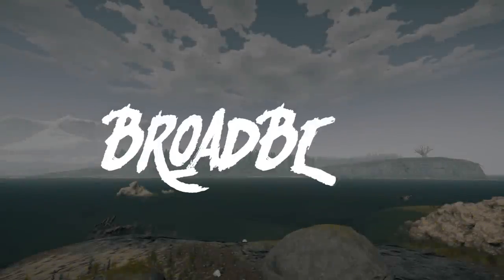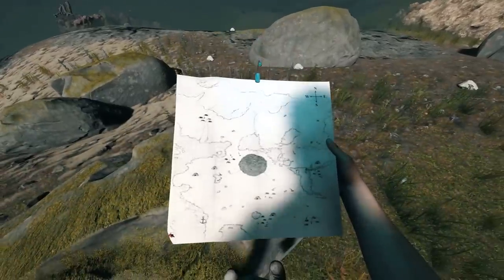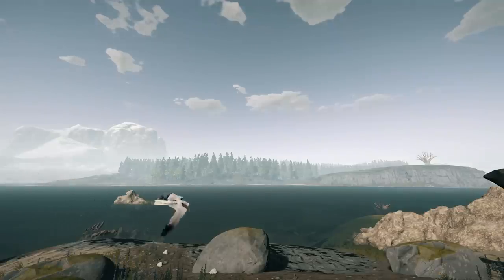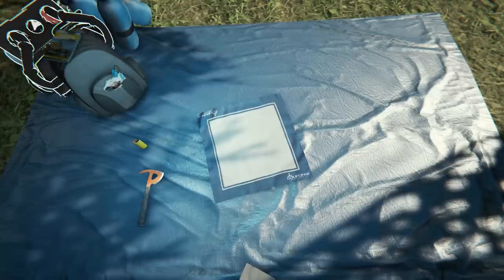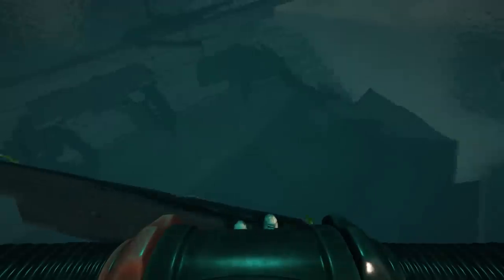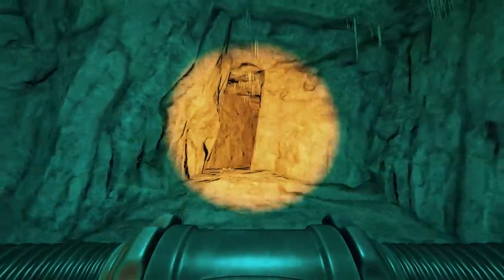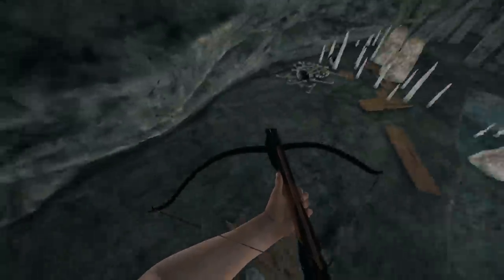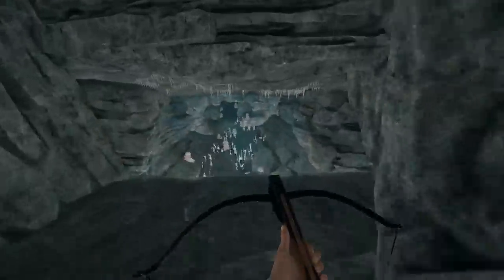How to GET THE CROSSBOW! The Forest Tutorial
My PC Specifications:
• CPU: Intel Core i7-4790K 4.0GHz Quad-Core Processor
• GPU: EVGA GeForce GTX 1080 8GB SSC
• Ram: Kingston HyperX Fury Black 16GB DR3-1866